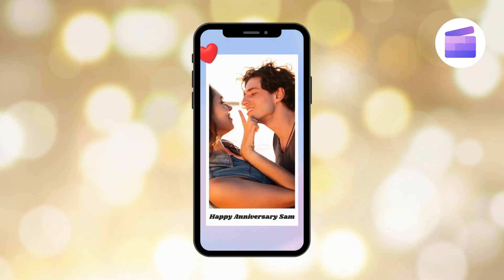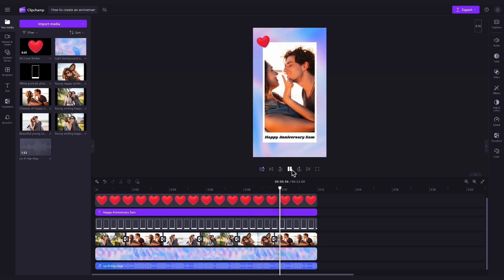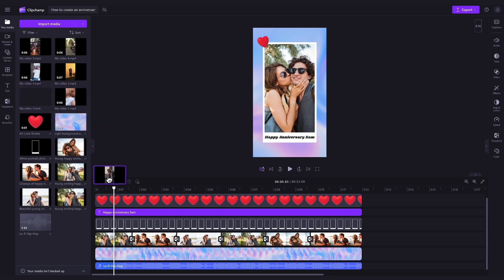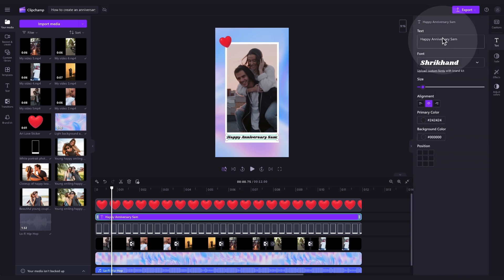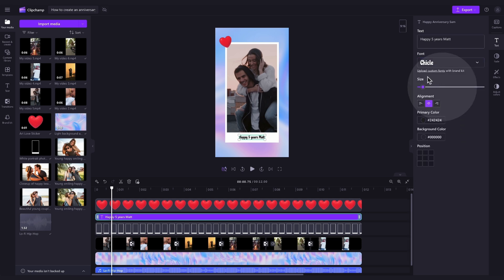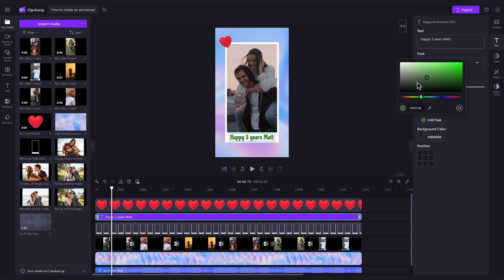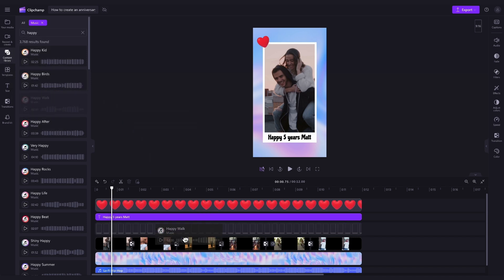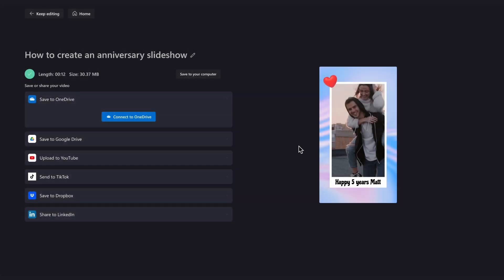How to create an anniversary video montage (free template)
In this tutorial, you'll learn how to easily create an anniversary video montage for your social media, using one of our remixable templates! So, feel free to try it for yourself through the link above ☝️

HOW TO CREATE AN ANNIVERSARY VIDEO MONTAGE:

00:00 Intro
00:07 How to access the template
00:35 How to change the stock footage
01:05 How to edit the text
01:34 How to change the font, size & color
02:11 How to change or delete the music
02:55 How to export
03:11 Outro

Use this link to start video editing using the best free editing software